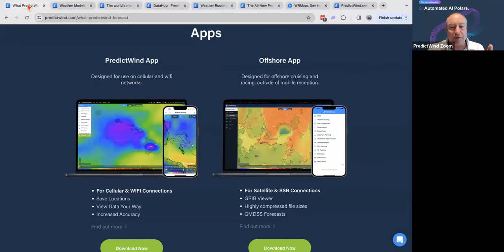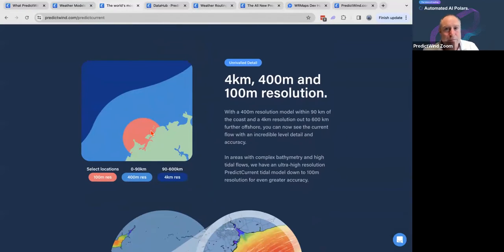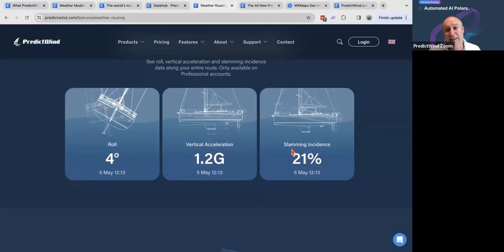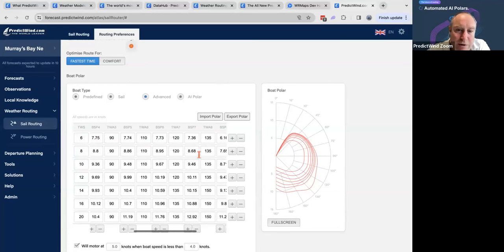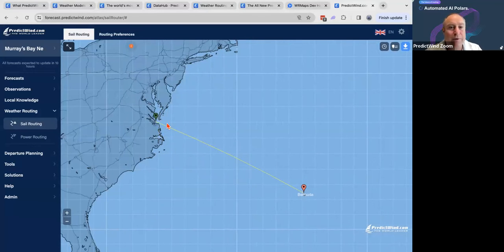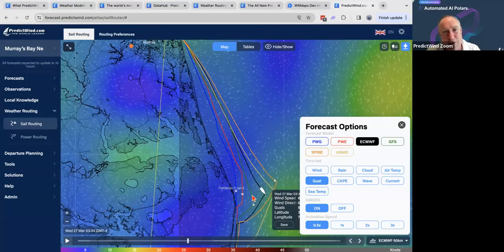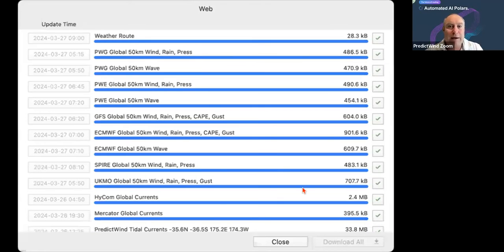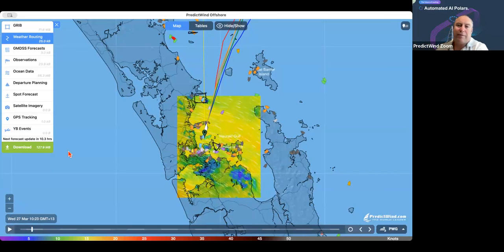Race Yacht Weather Routing Introduction Webinar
An introductory webinar on Weather Routing for Yacht Racing.